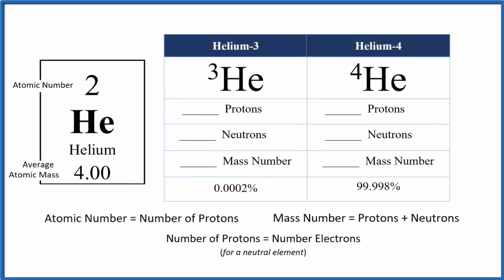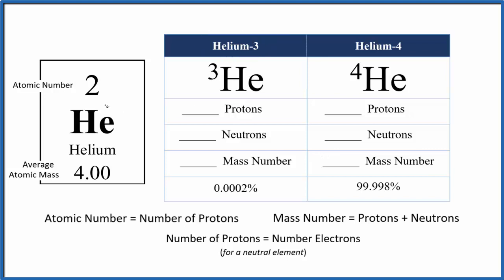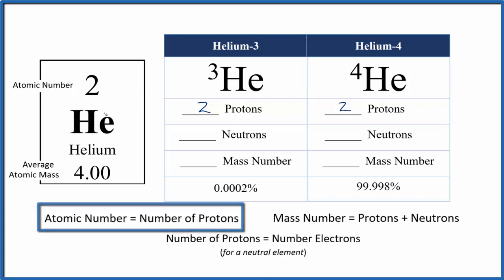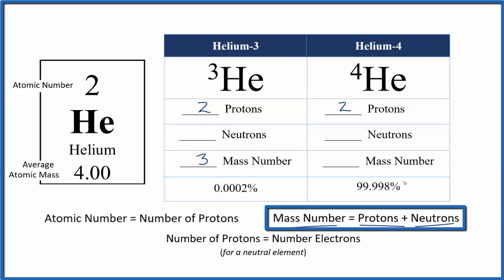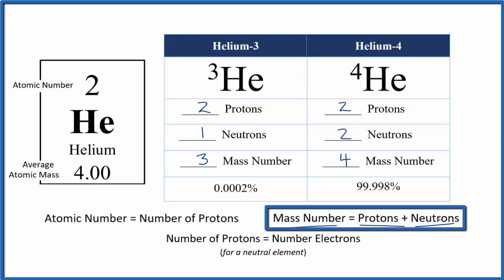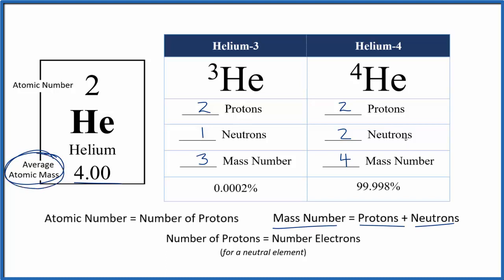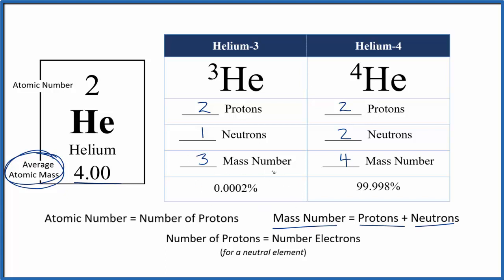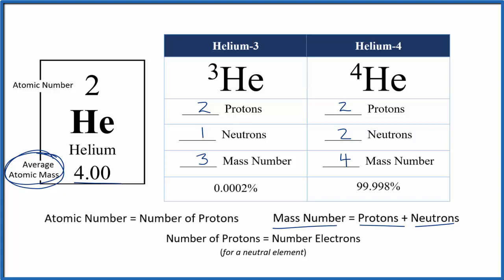Isotopes of Helium (and Mass Numbers)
There are two stable isotopes of Helium (He), each with a different number of protons and mass number. While other isotopes of Helium can occur, they are radioactive and their existence is short lived.  In this video we'll focus on the stable isotopes, as well as mass numbers, for Helium.

The definition for isotopes is that they are atoms of the same element with different numbers of neutrons (and therefore mass numbers).   In this video we’ll look at the isotopes of Helium (He) to understand how isotopes of the same element differ, how we name isotopes, and the effect of adding additional neutrons to an atom.

A core concept is that isotopes are the result of a different number of neutrons for an element.  For example, Helium has atomic number two.  This means all He atoms have two protons.
However, the number of neutrons can  vary for different atoms of Helium (and therefore the Mass Number for He).

While most atoms have two neutrons, Helium atoms with three neutrons are still stable.  Helium isotopes with less than two, or more than three neutrons, become unstable.   Unstable atoms can undergo nuclear decay and emit radiation.

A few big ideas:

- the number of neutrons doesn’t always equal the number of protons in stable isotopes.

- not all isotopes are radioactive.

- there is not “standard” or “original” isotope. Helium-4 and Helium-6 are both isotopes of Helium.

- in general, isotopes have the very similar chemical and physical properties.

- isotopes are not listed on the Periodic Table.